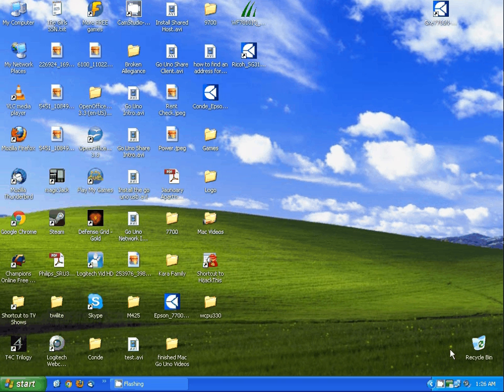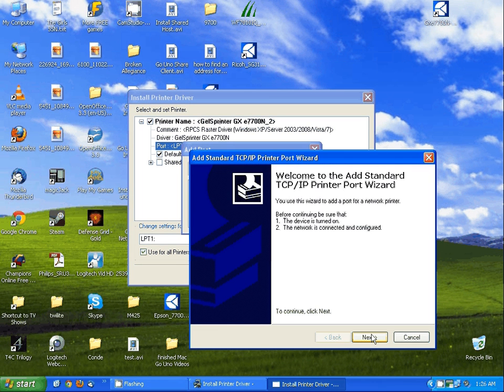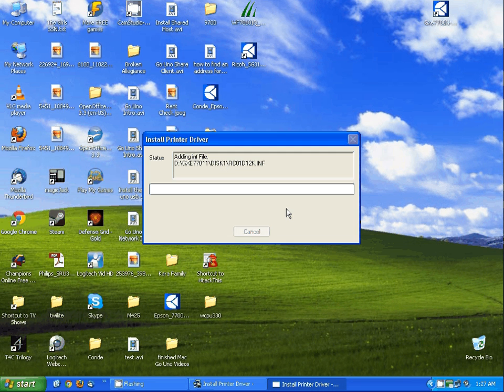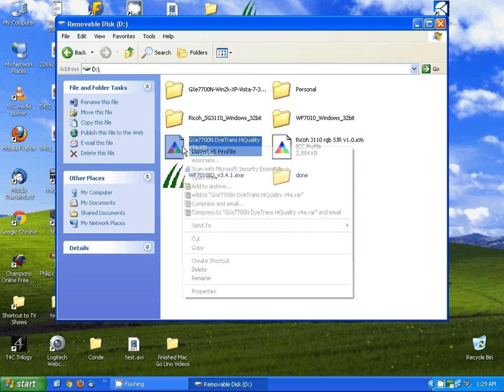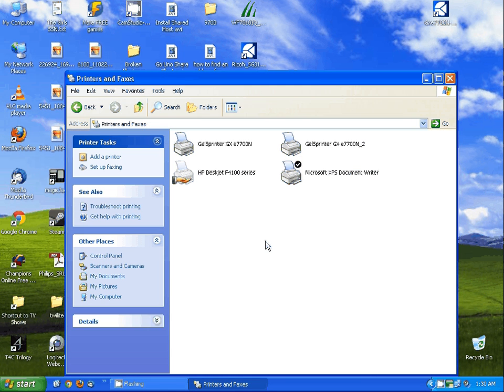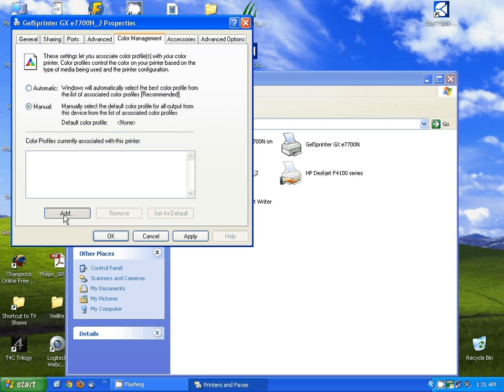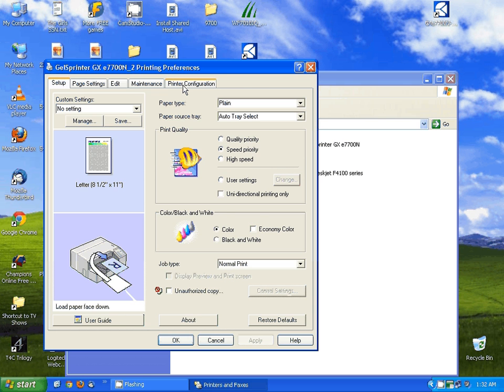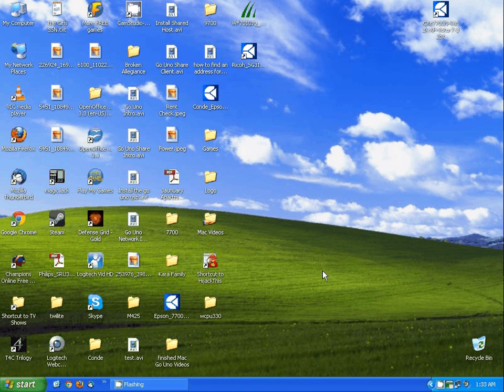Installing the GXe7700N as a Network Printer on a Windows Computer -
Conde's Tech Support Andy Taylor presents the procedures to installing the Ricoh® GX e7700N as a network printer on a Windows PC computer In this video, Andy demonstrates how to add the port and get your printer up and operating again. for more tips and business supplies for dye sublimation and heat transfer imprinting.

Conde Systems is an authorized dealer exclusively for George Knight Heat Presses and supplies. for more tips and business supplies for dye sublimation and heat transfer imprinting. Check out our videos that show how and showcase all the products you can make on condeTV.com. Contact conde.com or call for information about working with personalized and imaged products created by dye sublimation and heat transfer applications.